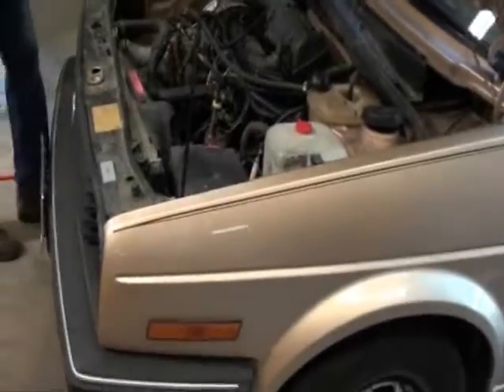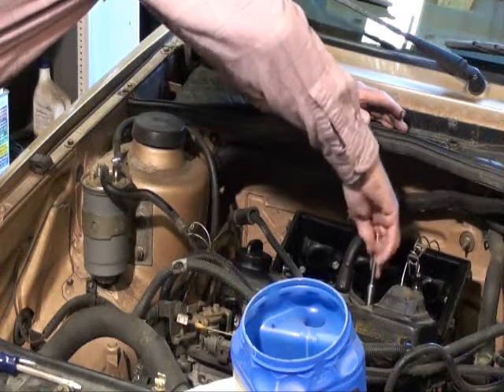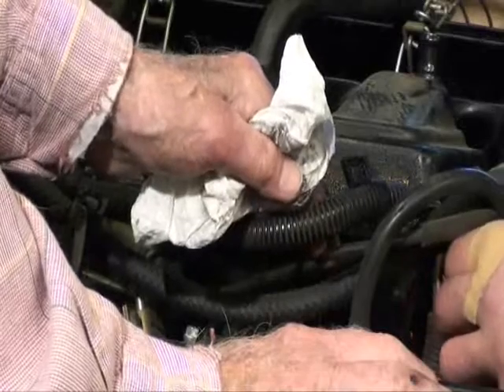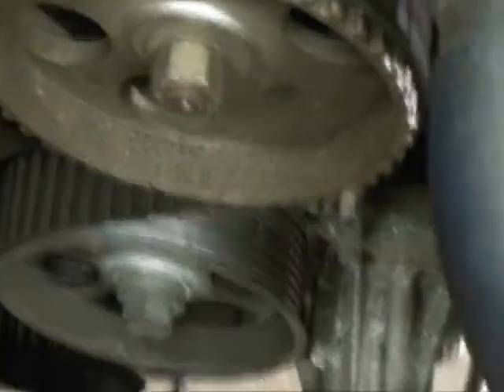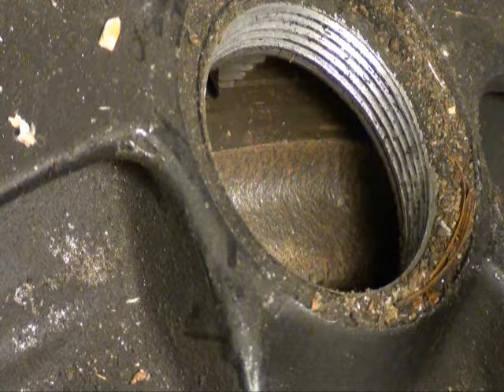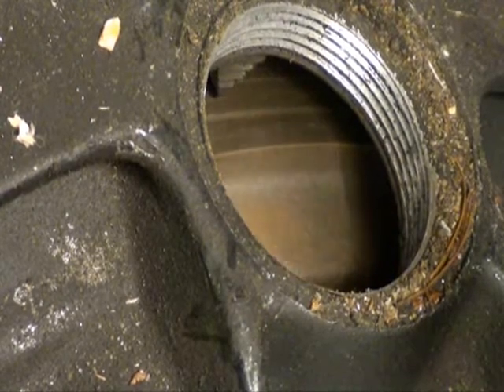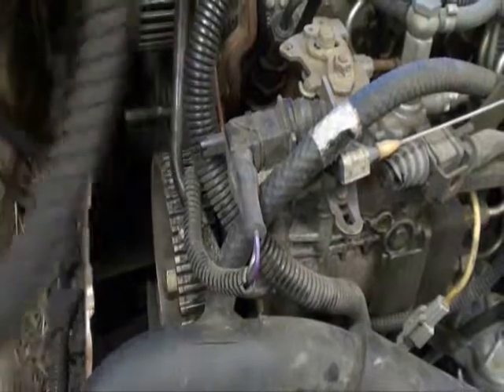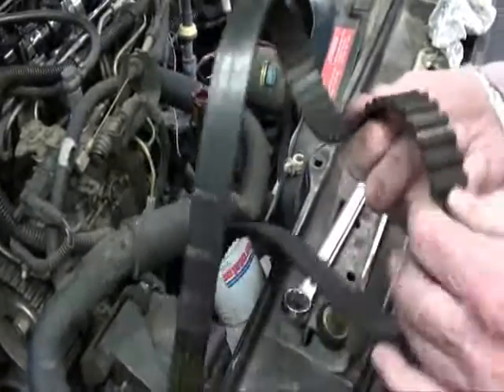vw golf timing belt change 1.wmv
thanks for the lesson. Happy father's day!